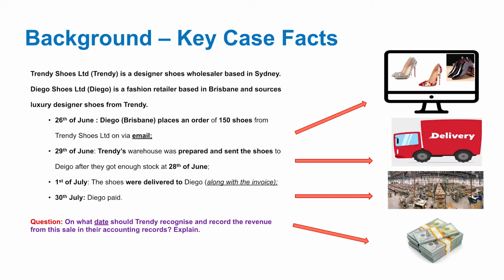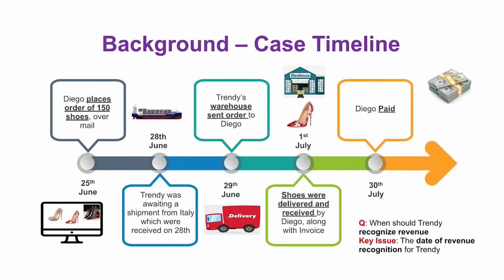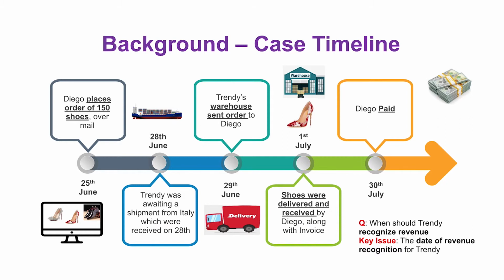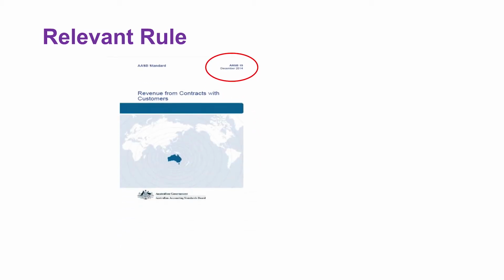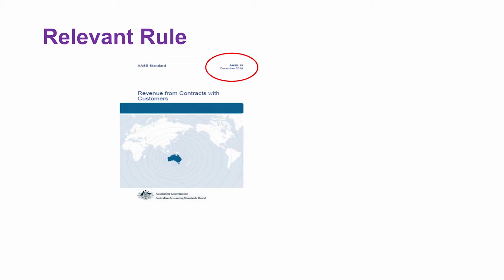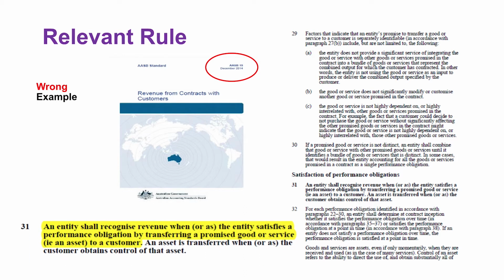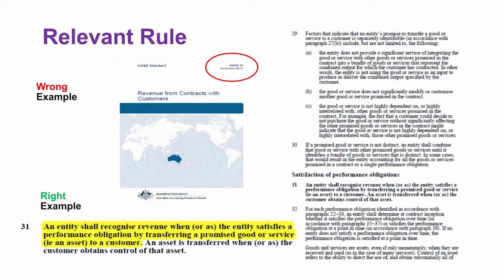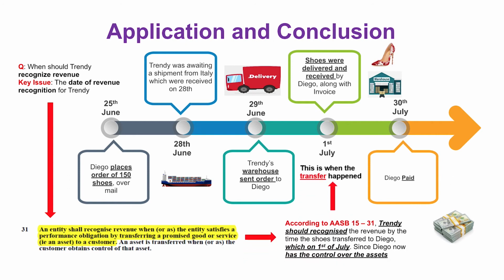How to Effectively Design a PowerPoint Presentation